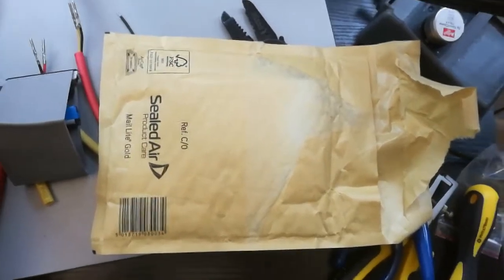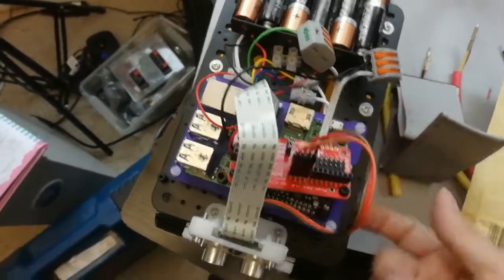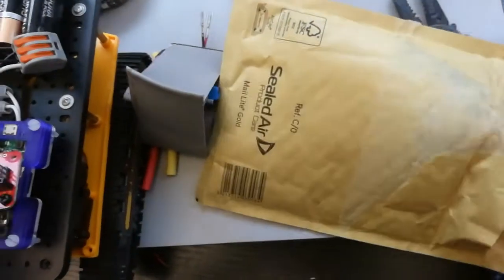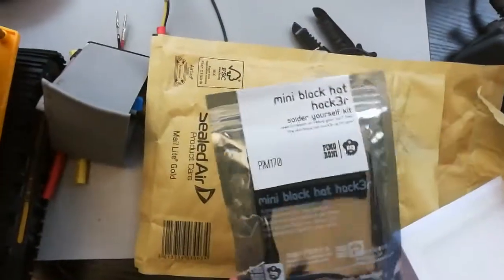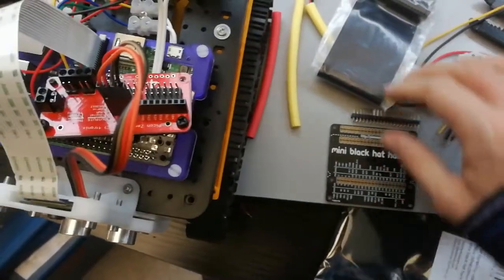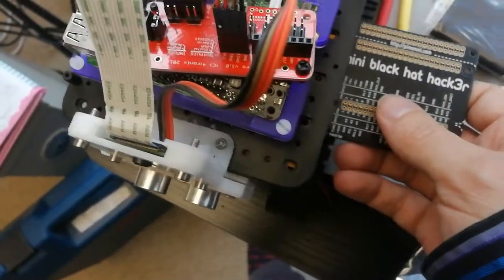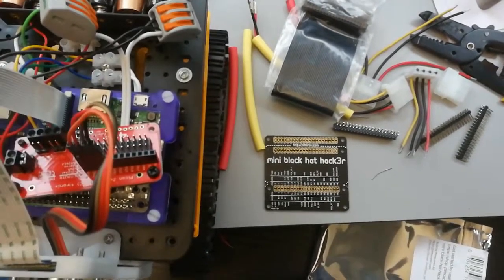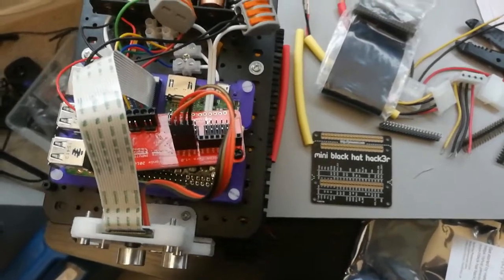Piwars 2018 robot - need more pins - Pimoroni Mini Black Hat Hacker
I need to connect many sensors to the raspberry pi on my robot.
The black hat hacker from Pimoroni has a ribbon cable and Io extender so I can bring more of the electronics down to the lower levels,closer to batteries, and also reduce the top heavy nature of the robot a bit.

I'll be moving the piconzero onto the extender, and attaching two more HC-SR04 sensors to it, giving a total of 3. I'm tempted to move to power shim down there too, so I can then swap the pi out but keep the rest of the robot connections the same.

Much soldering to do tonight including a board to interface the sensors. And lots of coding too. Panic time!